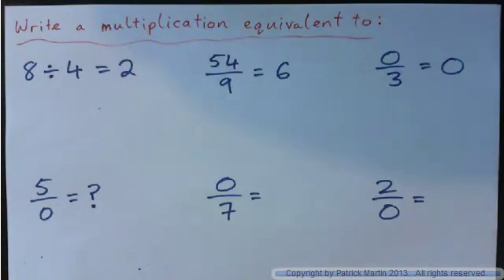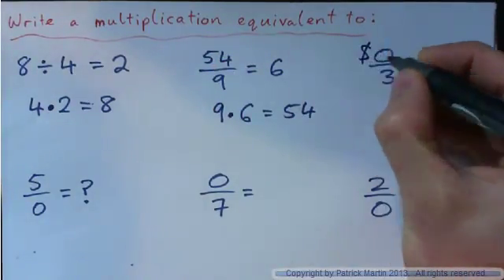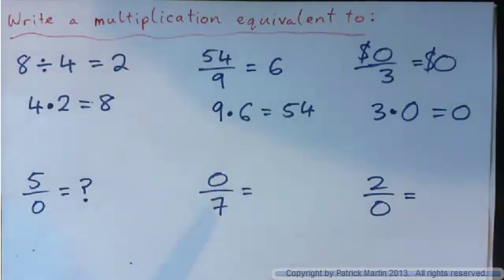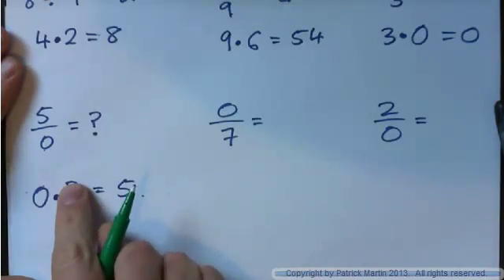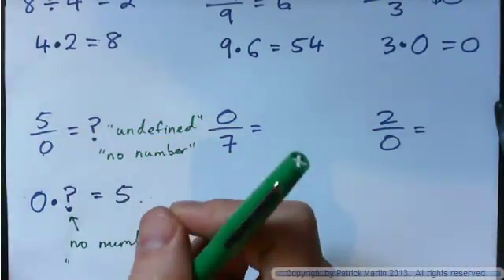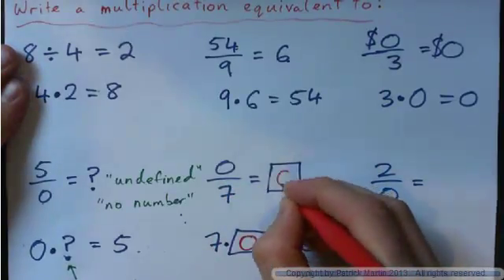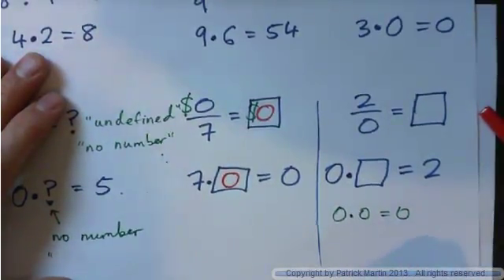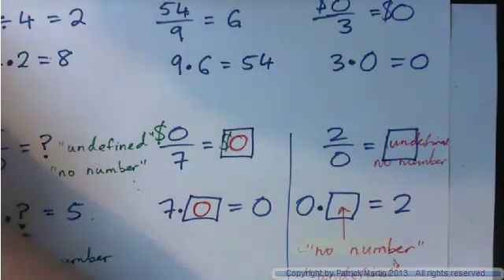Write a Multiplication equivalent to the Division